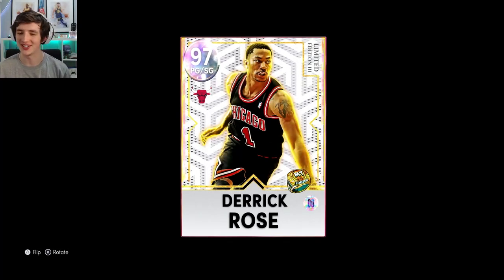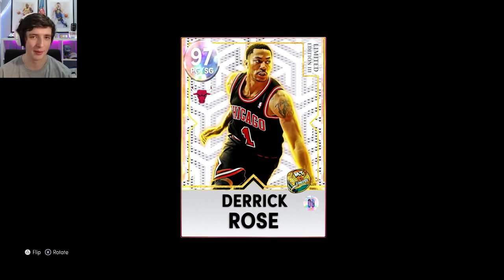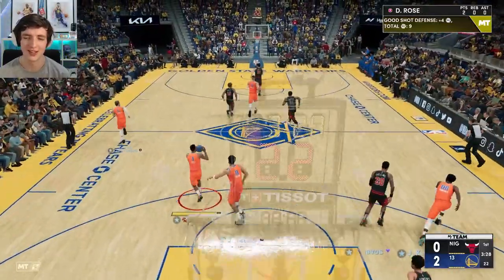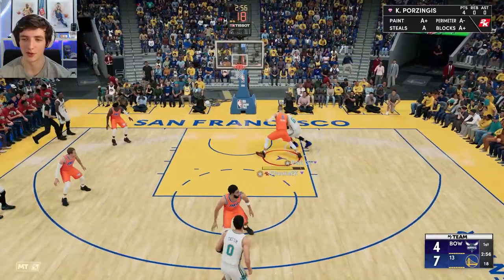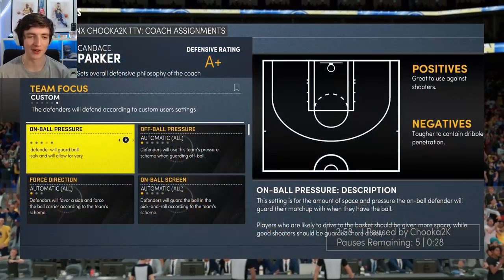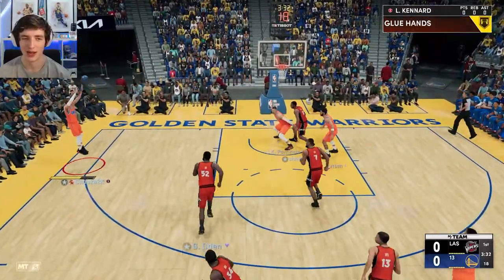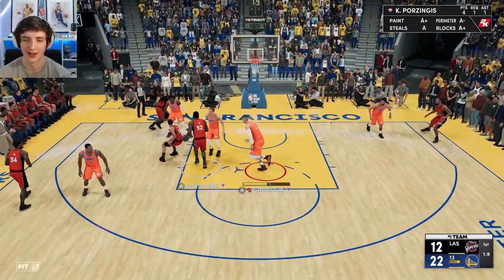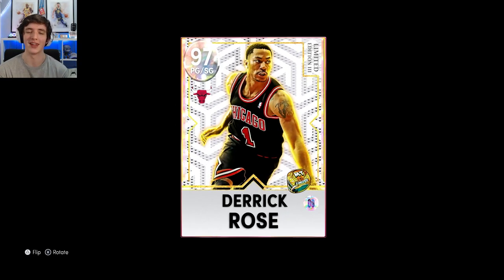GALAXY OPAL DERRICK ROSE GAMEPLAY! IS HE WORTH THE PRICE? NBA 2K22 MYTEAM!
This video showcases the GAMEPLAY of GALAXY OPAL DERRICK ROSE from LIMITED EDITION PACKS in NBA 2K22 MYTEAM

NBA 2K22 MyTeam released new cards for season 4: Hunt 4 Glory. These cards released for season 4 include galaxy opal Paul Pierce as a collector level reward, galaxy opal Yao Ming as the level 40 reward, galaxy opal Shai Gilgeous Alexander as the limited reward, galaxy opal Reggie Lewis as the Clutchtime reward, galaxy opal Pascal Siakam as a Clutchtime reward, galaxy opal Tony Parker as the draft reward, galaxy opal Danny Granger as the Unlimited reward, galaxy opal Maurice Lucas as the ascension reward, galaxy opal Terry Cummings as a TTO reward, galaxy opal Baron Davis as a token reward, galaxy opal Andre Iguodala as a collector level reward, pink diamond Xavier McDaniel, pink diamond Cazzie Russell, pink diamond Antonio McDyess, pink diamond Mark Price, pink diamond Bailey Howell, pink diamond Doug West, diamond Jeff Malone, diamond Robert Reid, diamond Rudy Gobert, amethyst Brian Scalabrine, amethyst Swen Nater and amethyst Norm Nixon. New Signature Series cards were also released in NBA 2K22 MyTeam. These new signature series cards include galaxy opal Klay Thompson, galaxy opal Kevin Durant, galaxy opal Antawn Jamison, pink diamond Joe Johnson, pink diamond Kyrie Irving, diamond Serge Ibaka, diamond Andrea Bargnani, amethyst Boris Diaw, amethyst Avery Bradley, ruby Corey Joseph and ruby PJ Tucker. In this video, I do gameplay with galaxy opal Pascal Siakam. Galaxy opal Pascal Siakam is a clutch time reward for 100 wins. I hope this helps your no money spent, budget or god squad.